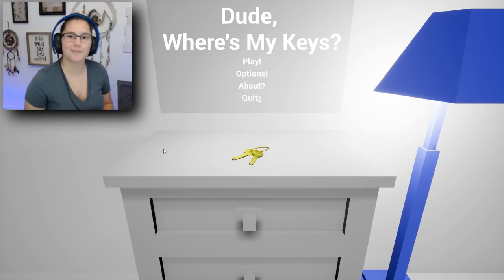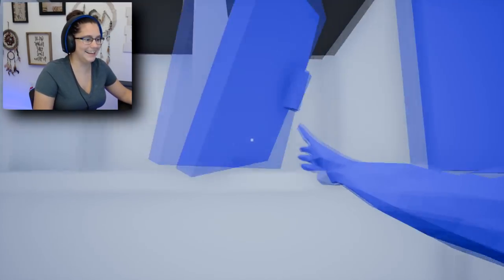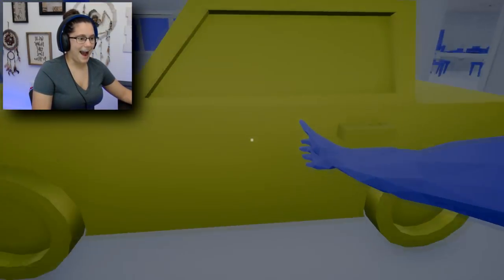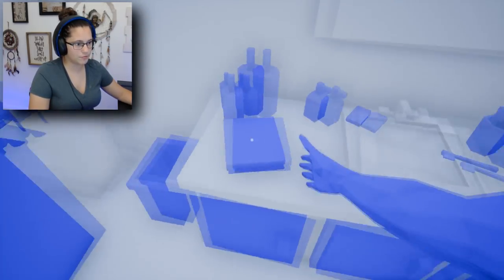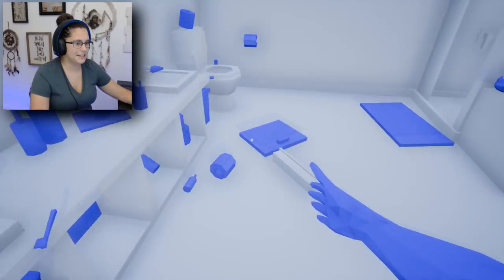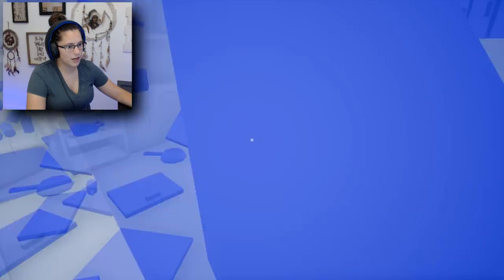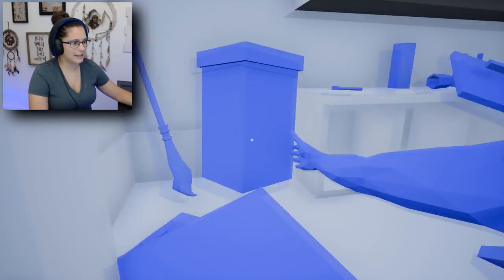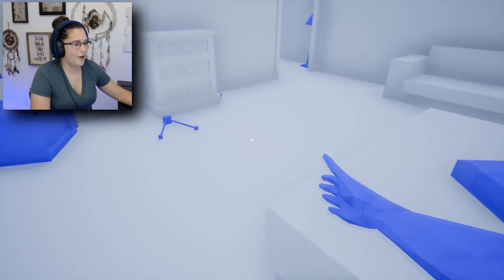NEVER LOSING MY CAR KEYS AGAIN! | Dude, Where's my keys?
I lost my car keys in the craziest spot on Dude, Where's my keys?... I'm NEVER losing them again!